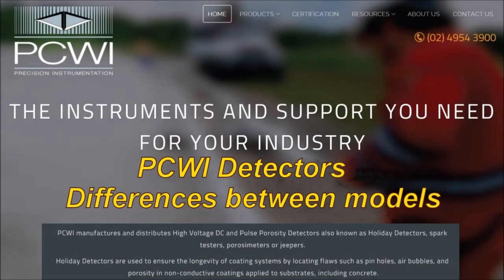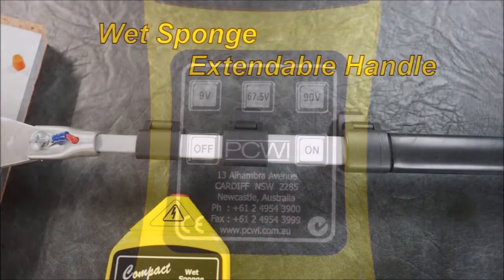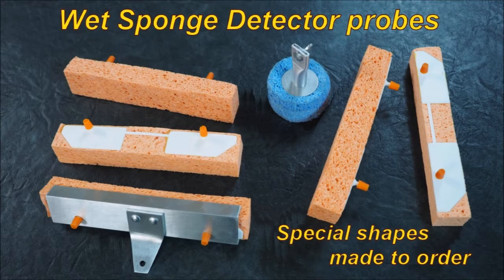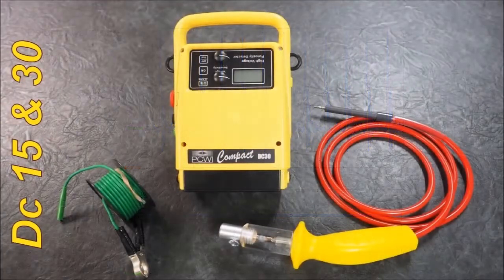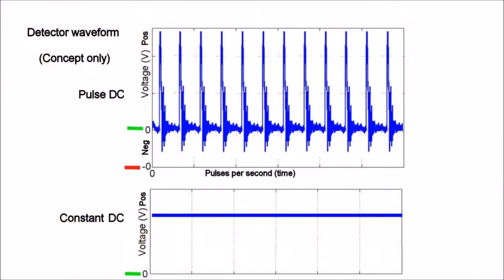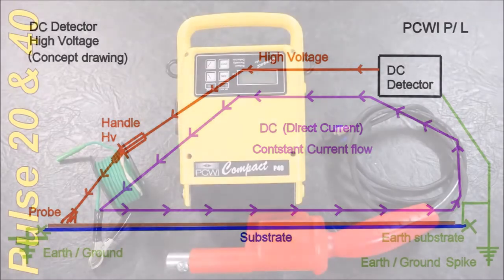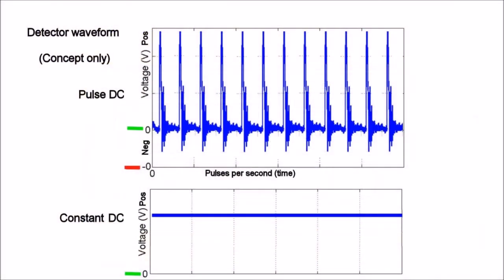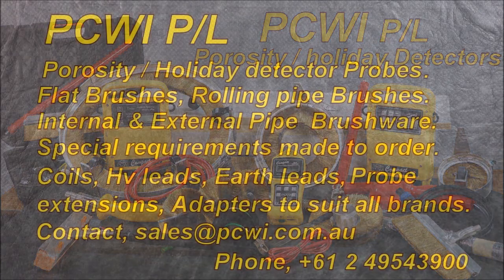PCWI porosity holiday Detector model differences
The difference between, wet sponge (low voltage), DC and DC Pulsed, high voltage porosity holiday Detectors